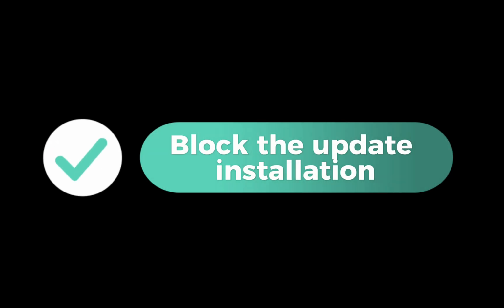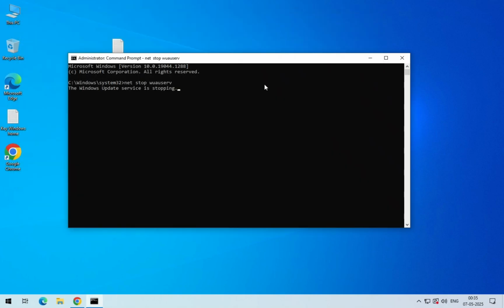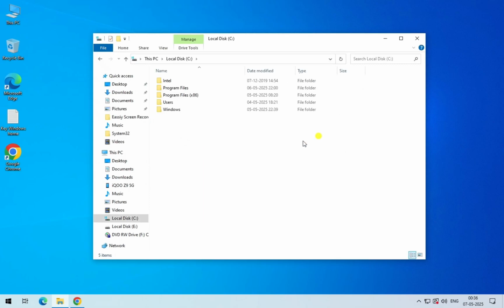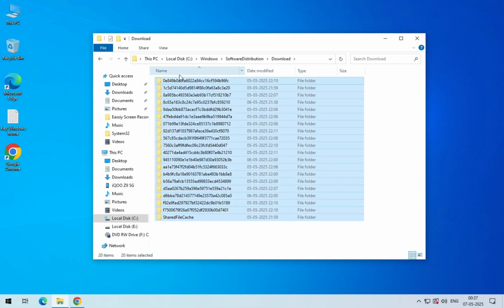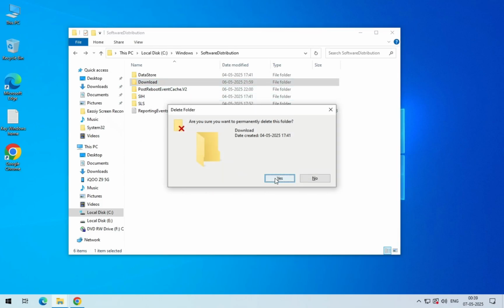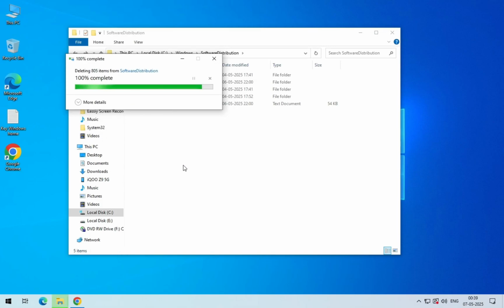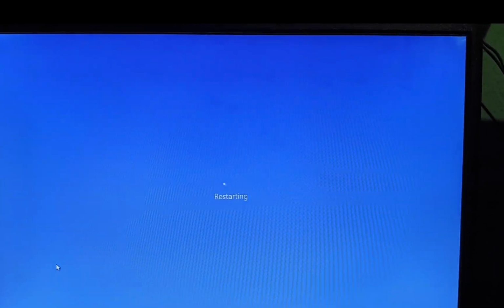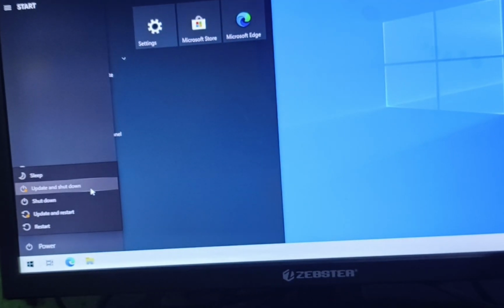Delete downloaded windows update files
Is your Windows PC running slow or low on storage? One quick fix is to delete the downloaded Windows Update files! In this step-by-step guide, I’ll show you how to safely remove these files to free up space and boost your system's performance.

In this video, you'll learn:

What are Windows Update files
How to locate and delete them
Tips to avoid automatic re-download

cmd prompt